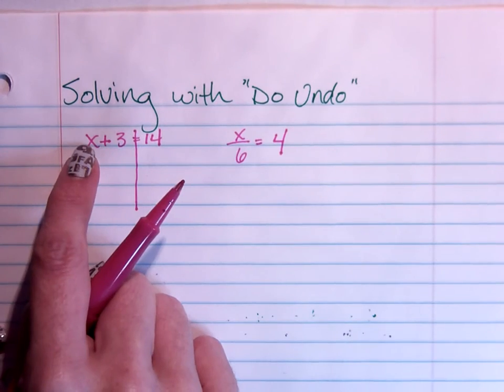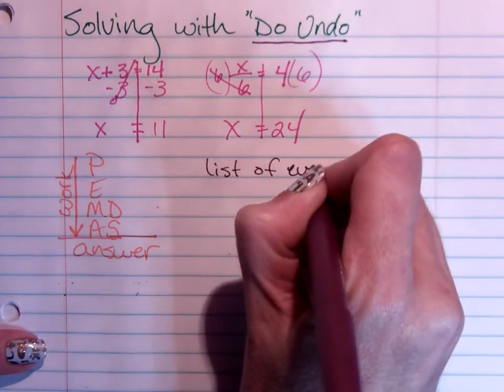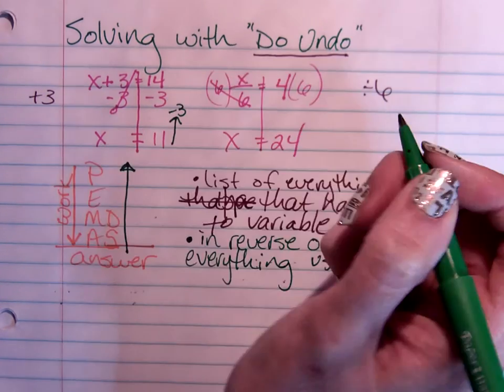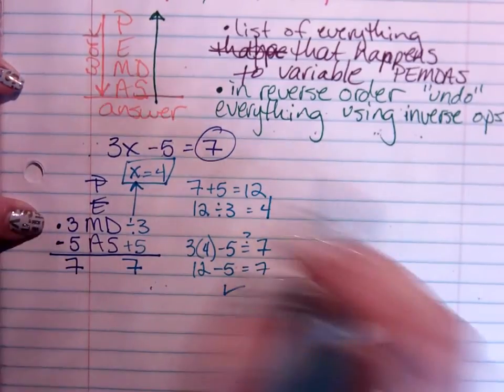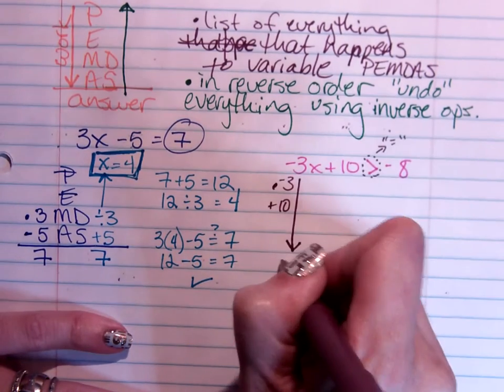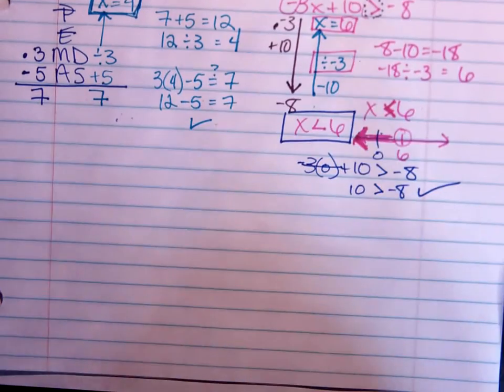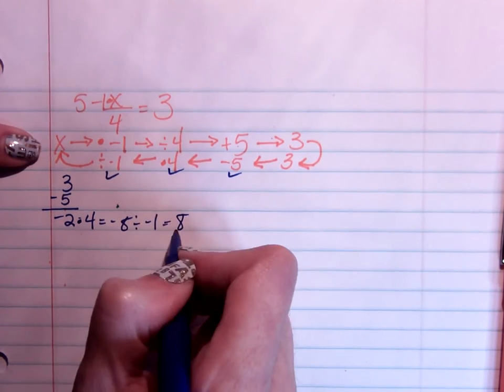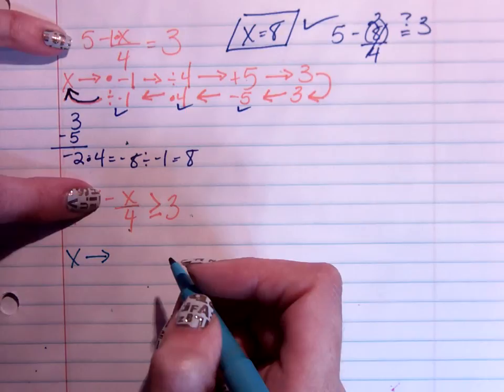Solve equations with "do undo"